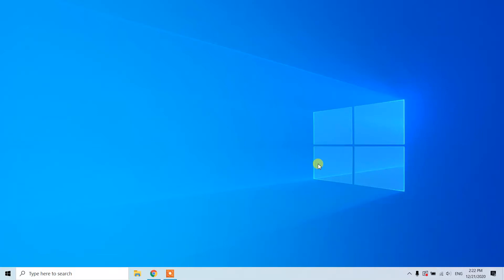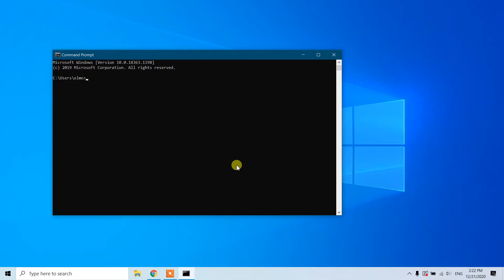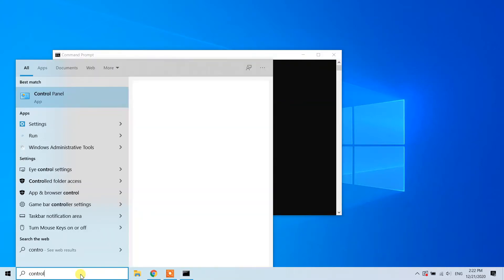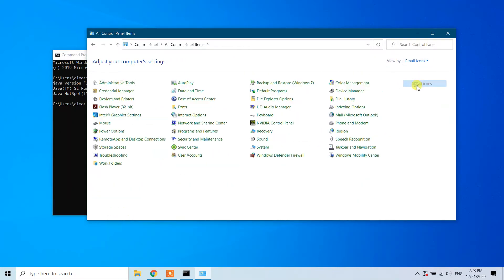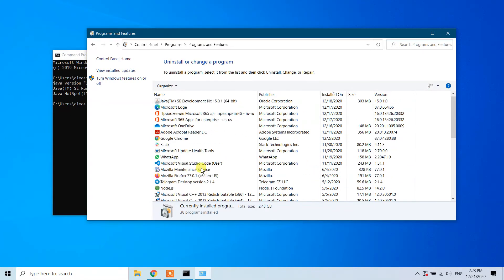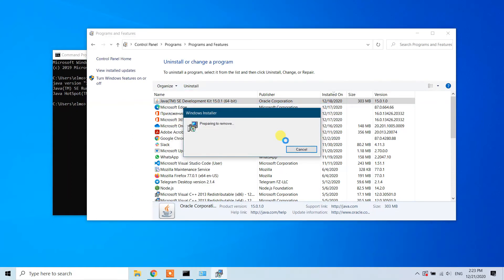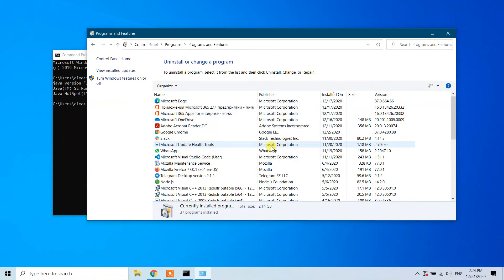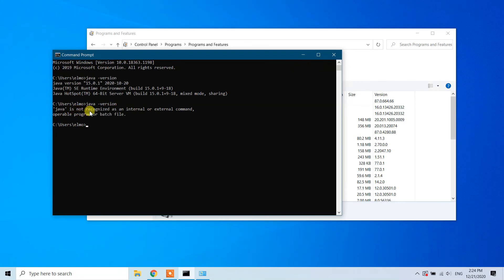How to UNINSTALL or DELETE Java JDK on windows 10?